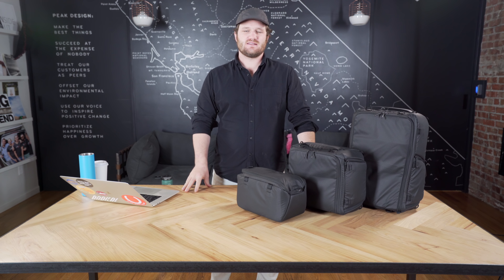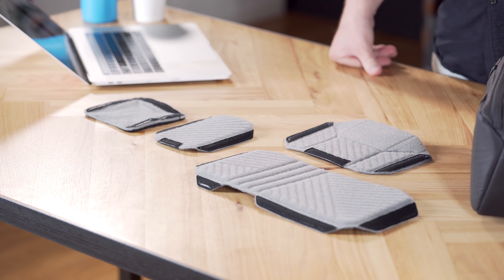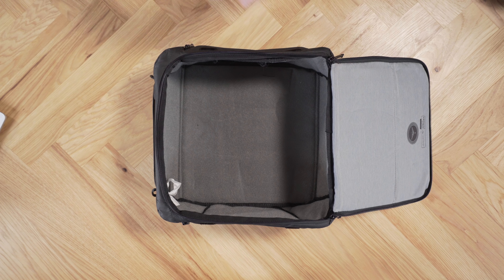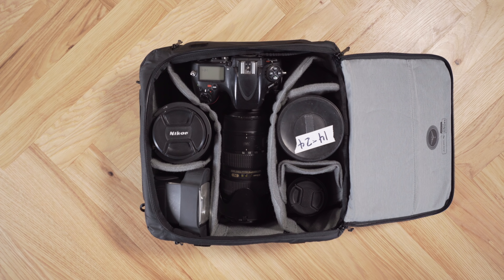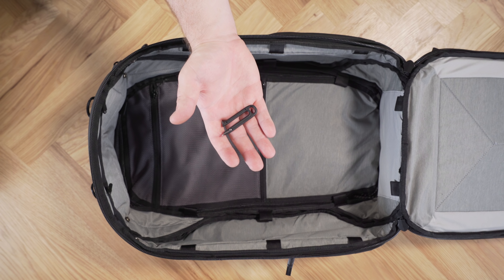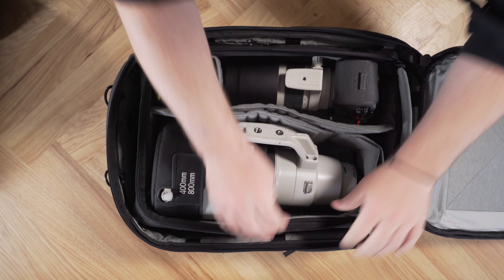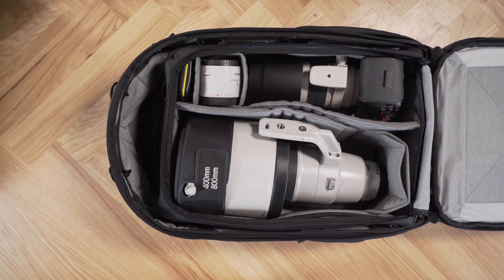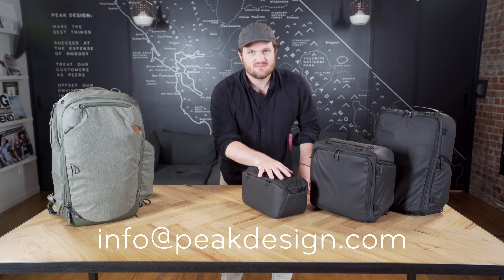Peak Design Camera Cubes: Setup + Tips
PD Art Director Lawrence goes HAM on CAM(era cubes). He does a pretty good job in this video, but sometimes it seems like he's trying a little too hard to hit those signature 1-liners...
Maybe it's because PD Marketing Director Adam did the previous instructional video (on Packing Tools and he really raised the bar.